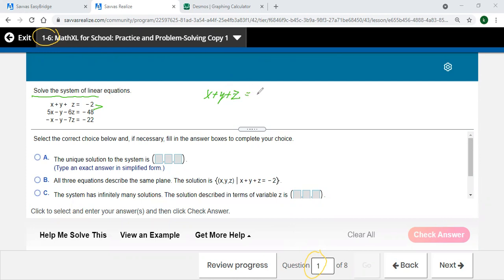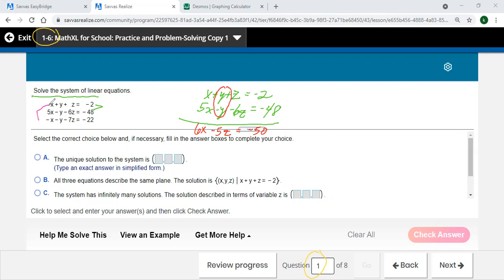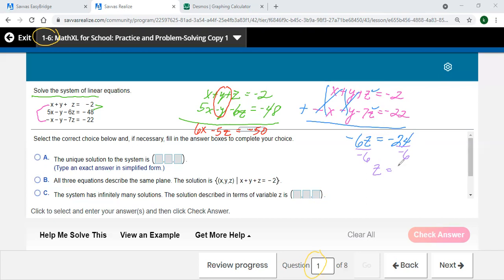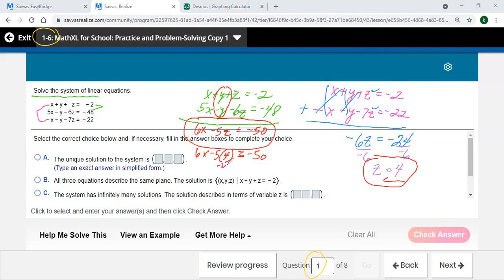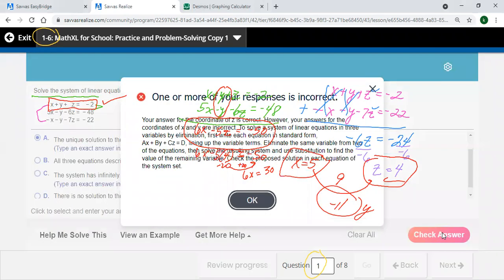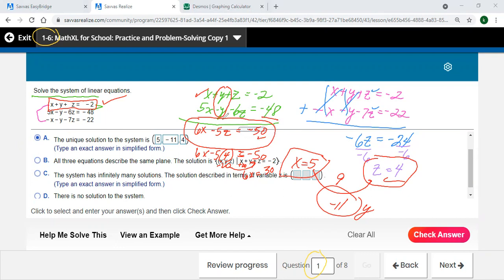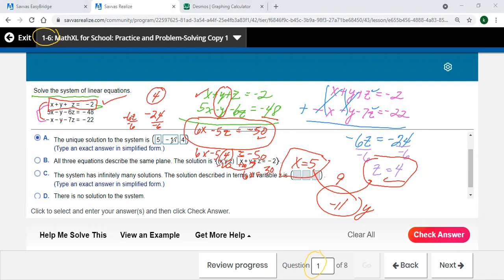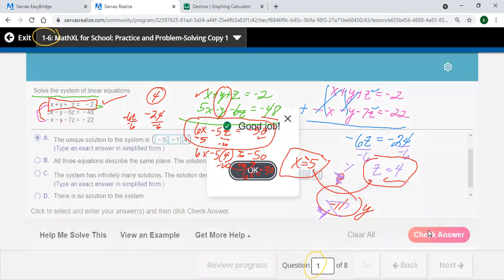Alg2 1 1.6.13